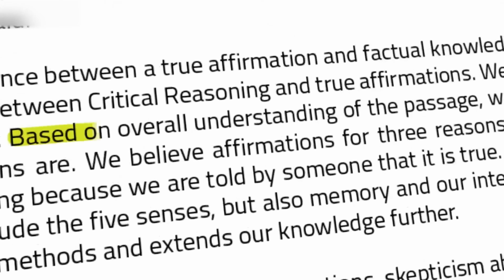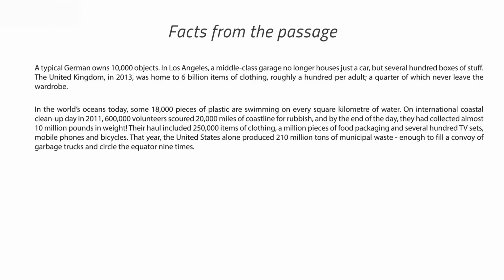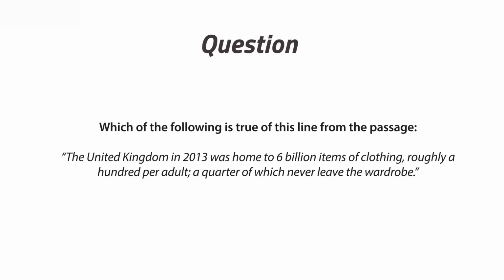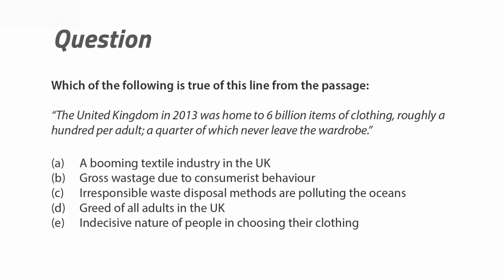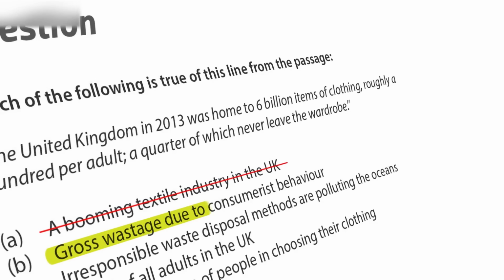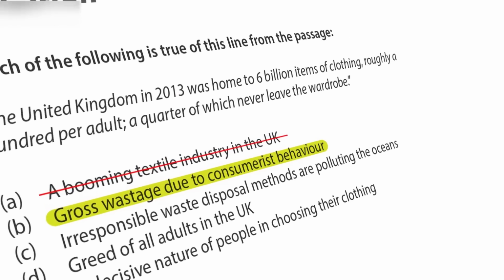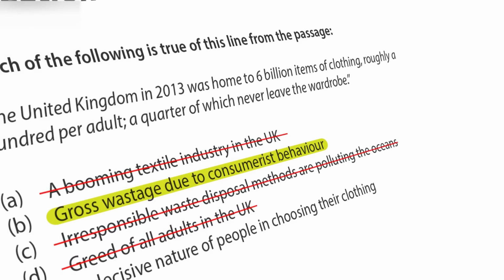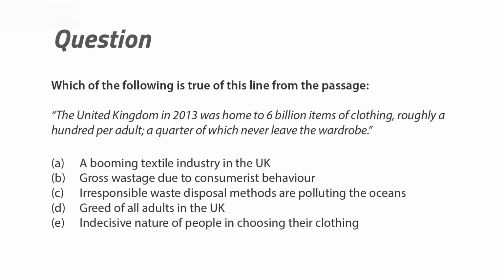GRE Reading Comprehension - RC Simplified! #1 (Factual Questions)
Get a perfect score on the Reading Comprehension of GRE with our new series!